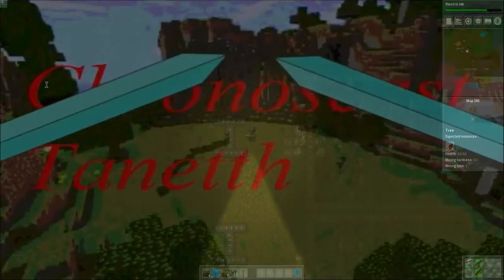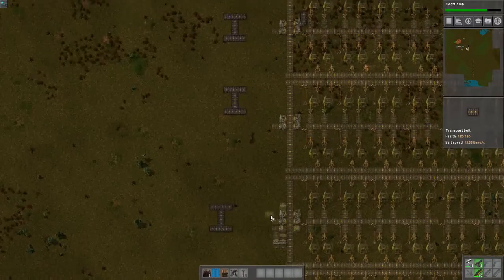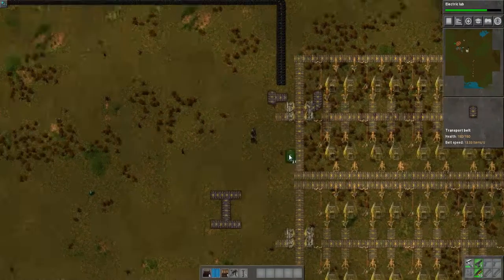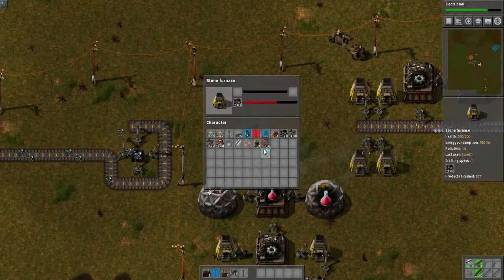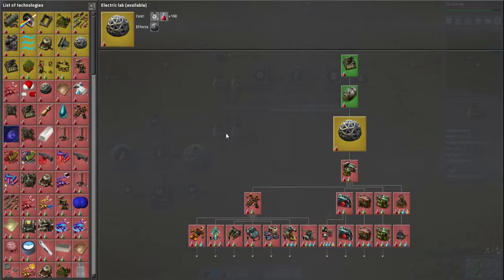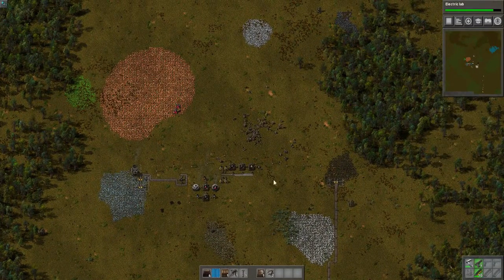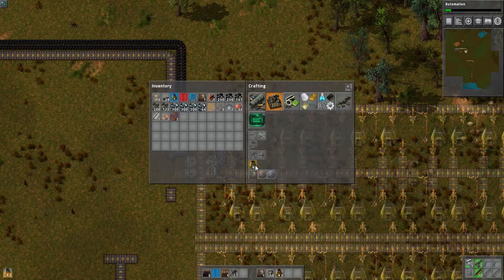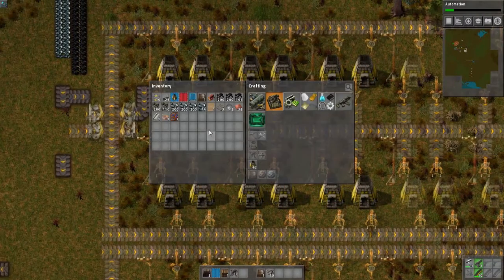Factorio Bob+ Episode 3 Getting Further Down with Tech and Smelting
Hey guys Tanetth here, Today we actually get started with our factory. Sorta. Lol. Hope you all enjoy.